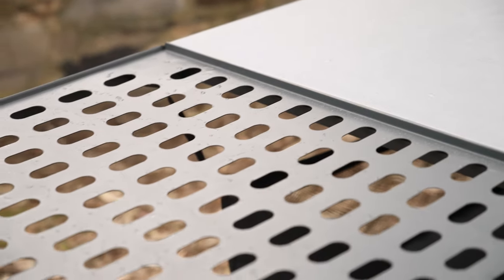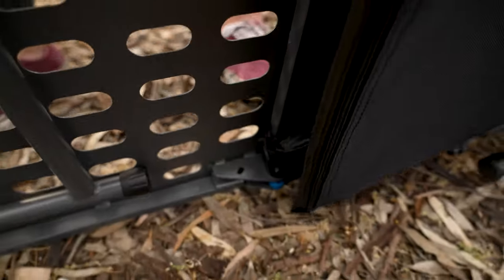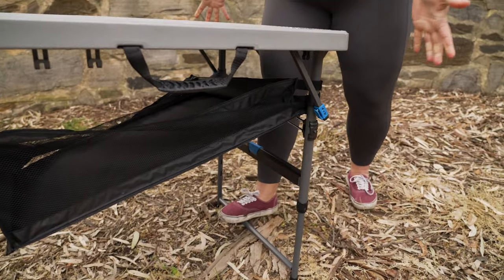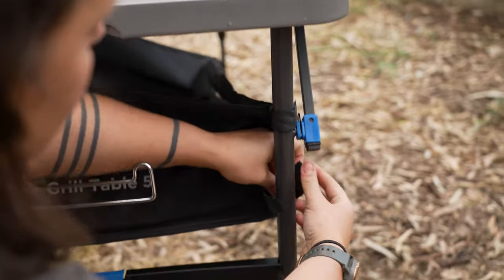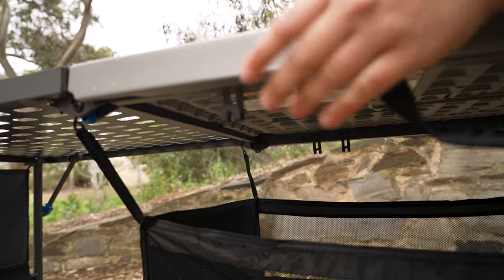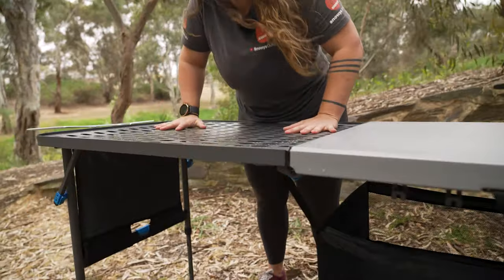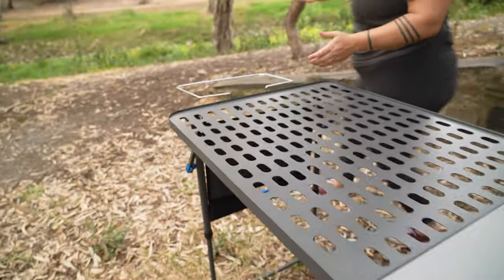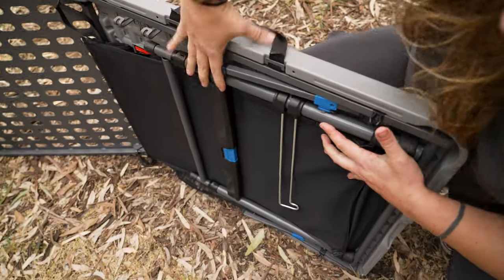Quest Outdoors Grill Table 5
The Grill Table 5 by Quest is the ultimate teatime table-top!

Boasting a rust-resistant, powder-coated steel frame for stability and the ability to adjust its height with a single-button mechanism, this grill table offers the means for meal prep, stove support, and washing up. Its high-density polypropylene construction features UV-resistance to bear those harsh Aussie summers, while pack-up is as simple as folding flat in two via the double-gravity auto-lock for compact packing and easy storage. Stash the camp kitchen knick-knacks in the gear hammock underneath, sort your essentials across the four pockets and zippered organiser, and keep it clean and together thanks to a paper towel holder with garbage bag support frame – having this the ultimate snack-top flattop!

For a table that’s spacious when open and compact when closed, make the most of campsite mealtimes with the Quest Grill Table 5.

00:00 - Intro
00:26 - Product overview and specs
00:47 - Webbing carry strap
01:11 - Setting up
02:17 - Legs
02:47 - Height settings
04:06 - Materials and construction
04:18 - Weather-resistance
04:42 - Surface
05:14 - Length and width (set up)
05:27 - Gear hammock
06:59 - Paper towel / tea towel holder
07:39 - Utility hooks
08:11 - Bin bag holder
08:50 - Storage pockets with bottle opener
09:27 - Weight rating
09:57 - 'Shake test'
10:52 - Pack down
11:45 - Re-adjusting the height
12:32 - Folding in
14:54 - Summary